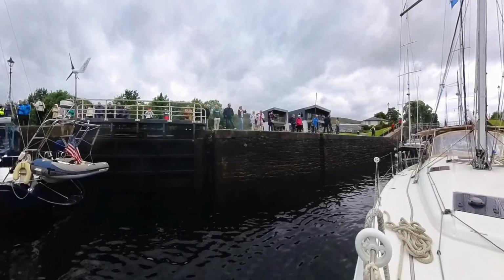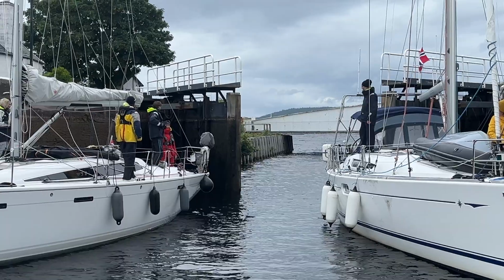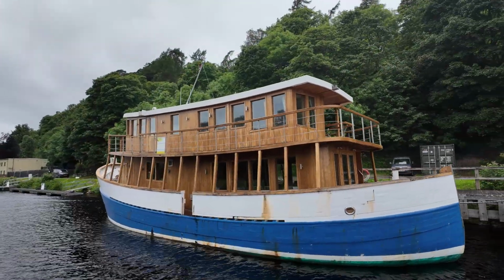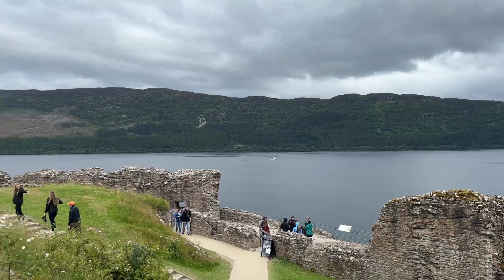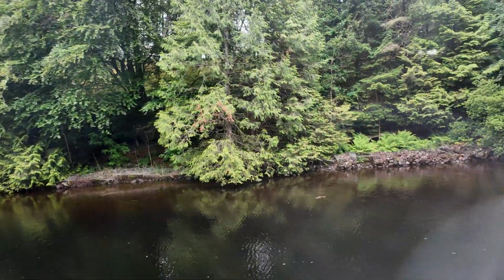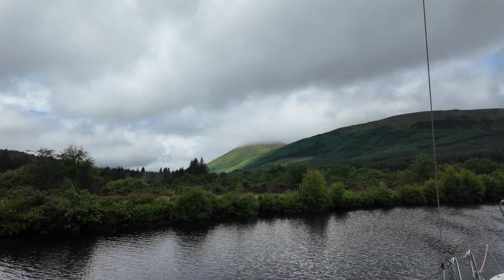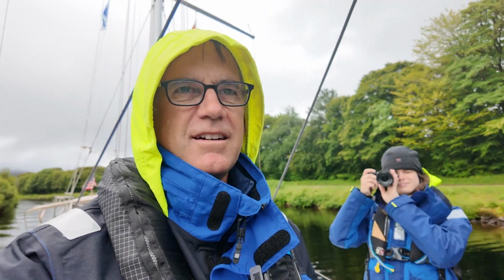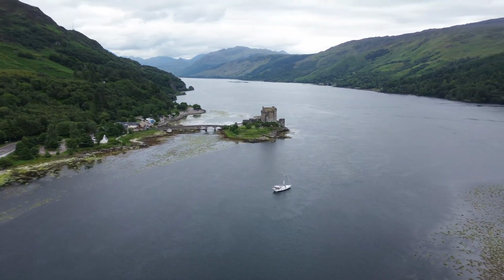Caledonian Canal: The Heart Of the Scottish Highlands | Ep. 188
In this episode we sail through the many locks of the beautiful Caledonian Canal, taking in the scenic landscape of this marvel of engineering which cuts through the middle of the Scottish Highlands. Come join us as we unravel the secrets and the deep history of this land, with its mysterious Loch Ness, battlegrounds of the notorious Jacobites, and the backdrop for familiar movies such as the Harry Potter series. You’ll find lots of scenic highlights viewed from our sailboat Sea Rose. However, if you are interested in a more technical discussion on how to navigate the Caledonian Canal, be sure to check out our companion video: Caledonian Canal of Scotland: Tips and Tricks | Ep. 188.

Also, be sure to check out our blog We periodically post written stories of our sailing adventures on our blog.

Chapters:
0:00 Intro
1:02 Inverness
2:52 Muirtown Flight
4:52 Loch Ness
6:00 Urquhart Castle
6:50 Ft Augustus
8:43 West to Banavie
13:30 Train to Mallaig
14:30 Neptune’s Staircase
15:08 Oban and Wrapup